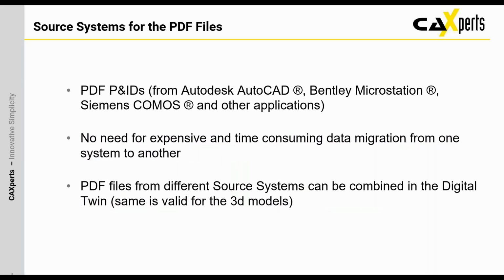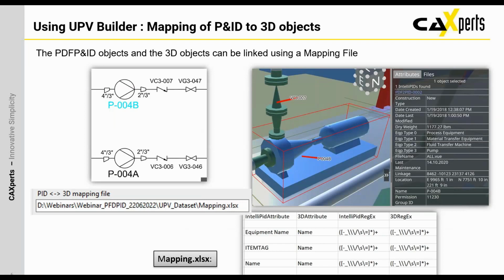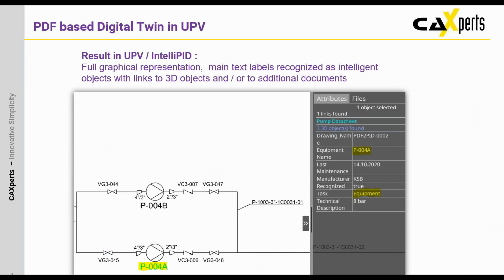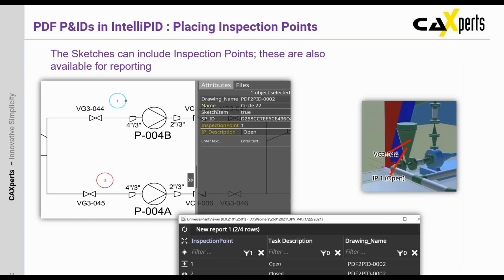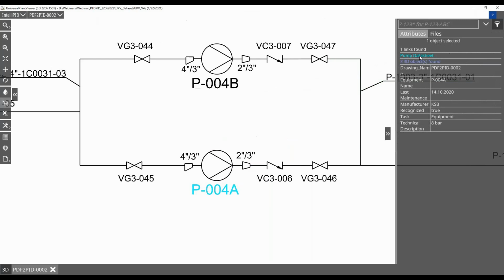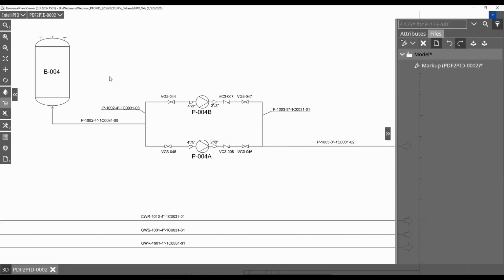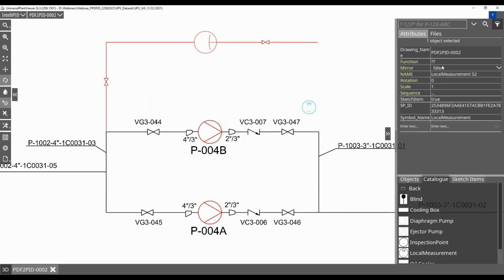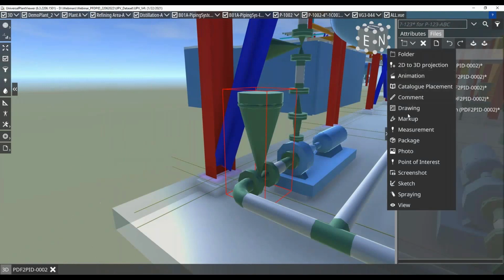Build your 'Digital Twin' based on PDF P&ID